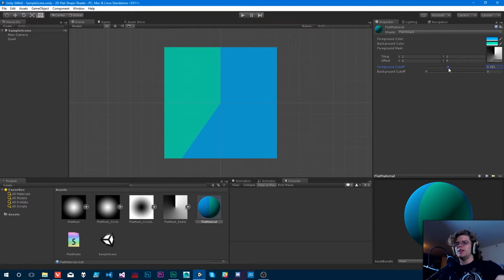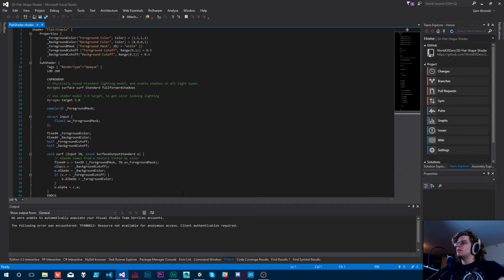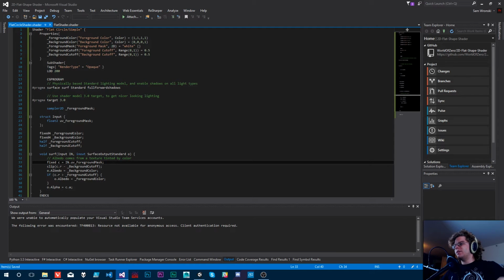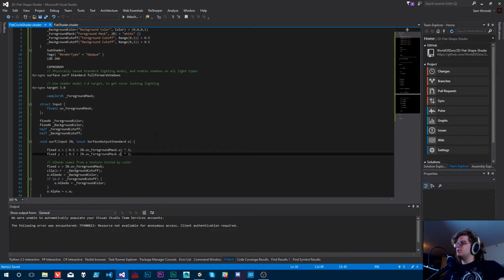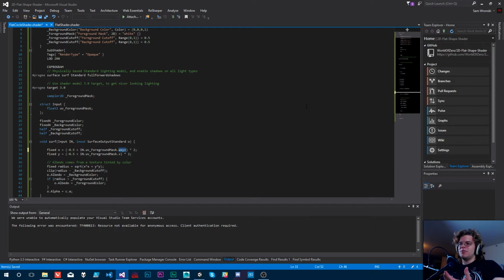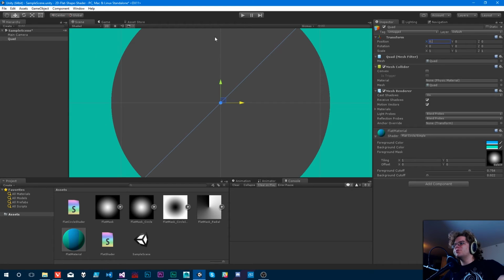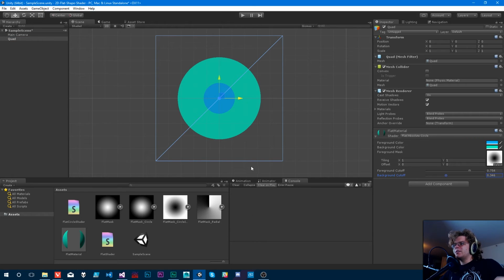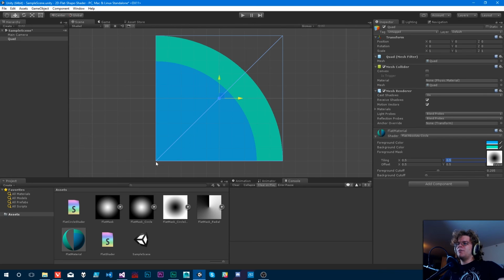A Perfect Circle - Building a Flat Shader in Unity - Part 3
Let's return to our flat shader. Today we're going to be developing a perfect circle. At least, as perfect as we can make it. To do this we are going to expand upon the shader we already have, but we'll be adding math. Nothing to complex, just a quick distance equation.

Once we get this done we should be able to draw a circle. The difference between this and what we currently have is that this shader can draw with precision up to the pixels on our screen. This is in contrast to our previous implementation which could only draw with precision up to the number of pixels in our source texture. Ideally, this means we get to draw a perfect circle... at least until we hit floating point errors.

Never heard of Unity before? It's free! You can get a copy of the Unity Game Engine from their This download also includes an optional copy of Visual Studio (the editor I am using in much of this video).